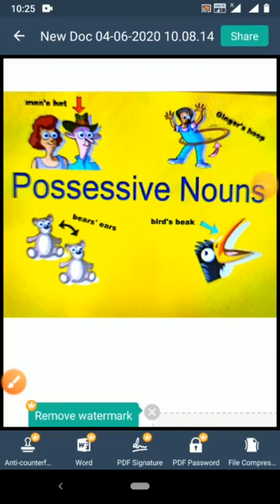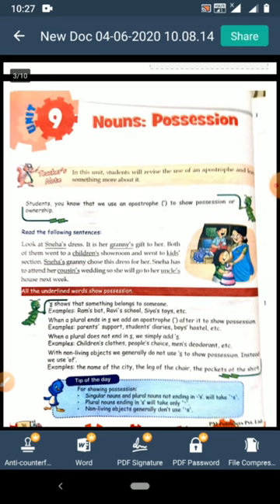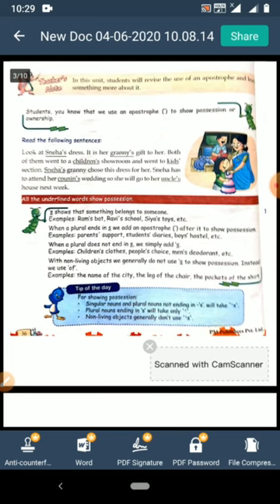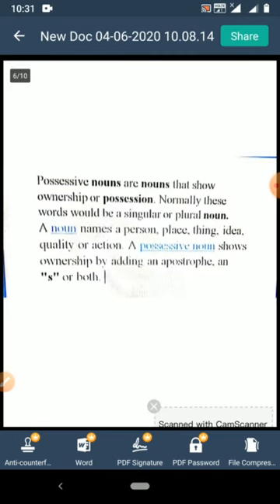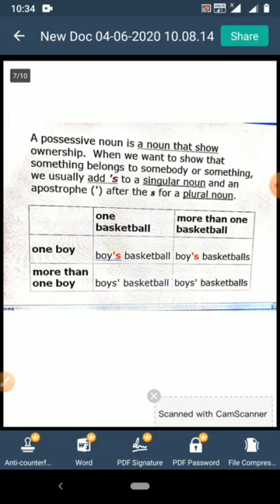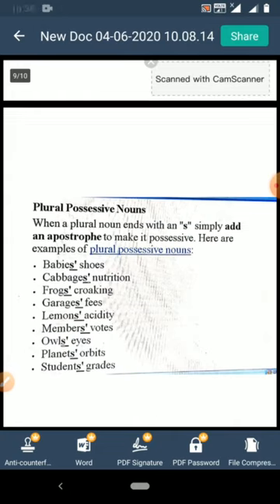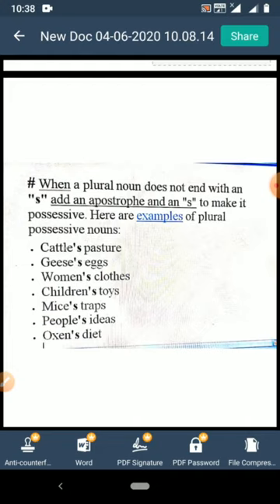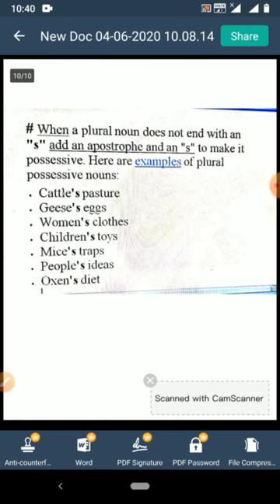Class IV & V, English for 08 04 2020 by Nandini on Nouns Possession 1